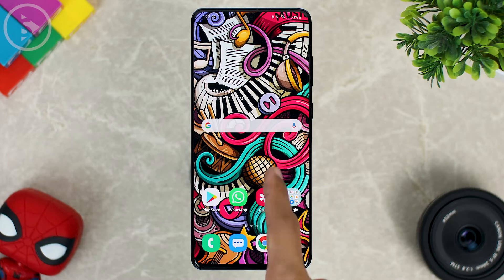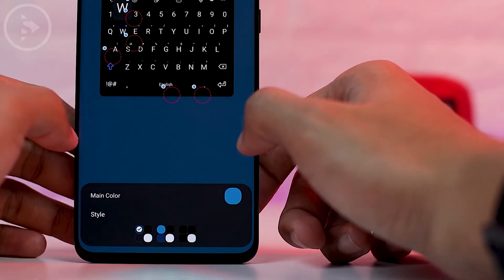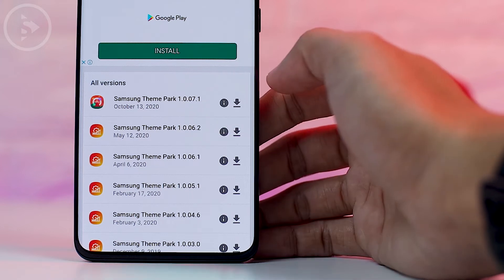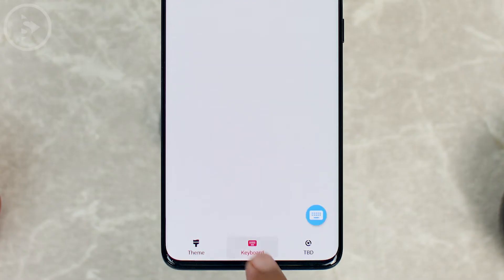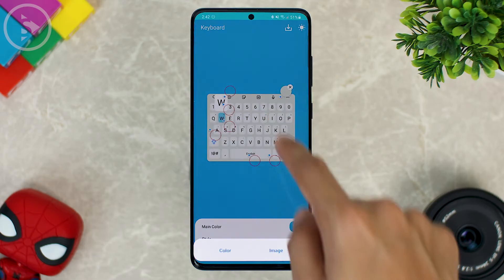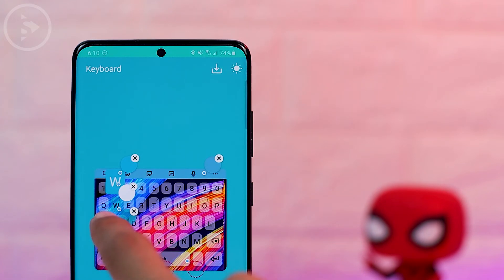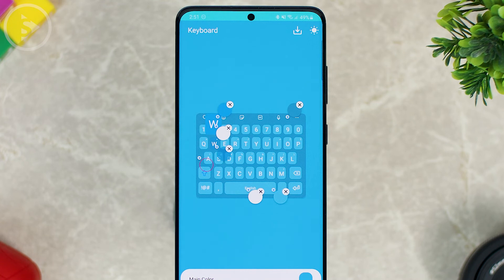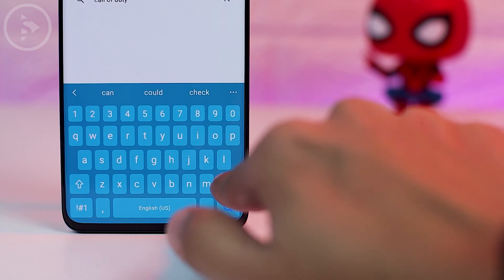How to Change Samsung Keyboard Colors - Change All Colors to Match Your Theme - New Good Lock App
In this video, let's check out how to change the color and theme for the default keyboard on a Samsung smartphone. Previously, we couldn't change the default keyboard color and theme without using another keyboard application.

Now You can change the color and theme for the default keyboard on Samsung smartphone very easily according to your own preferences. You can change the color of the letters, buttons, and also the background of the keyboard.

From this video tutorial, you can customize the keyboard appearance based on your smartphone theme. Let's just check out the full tutorial on this video.